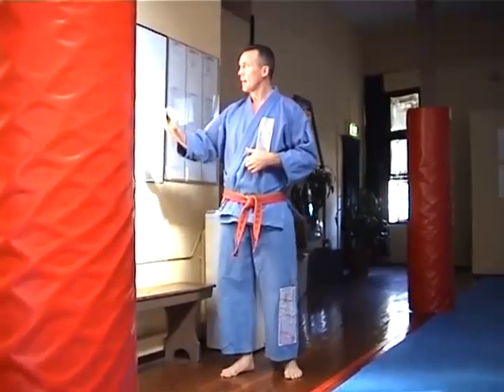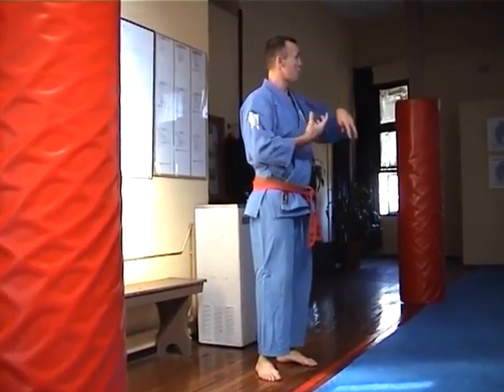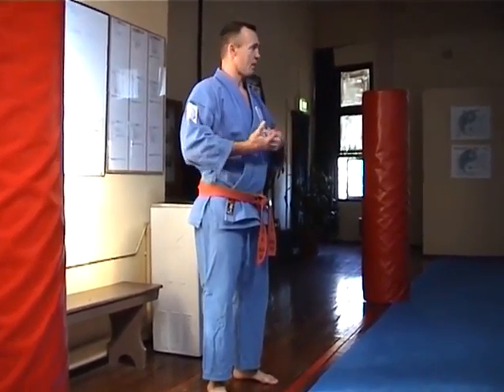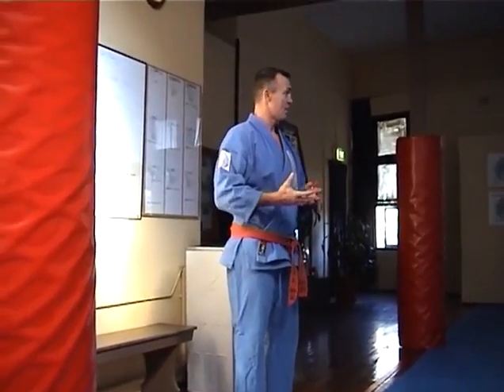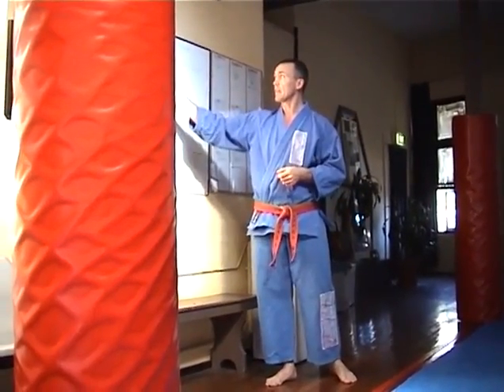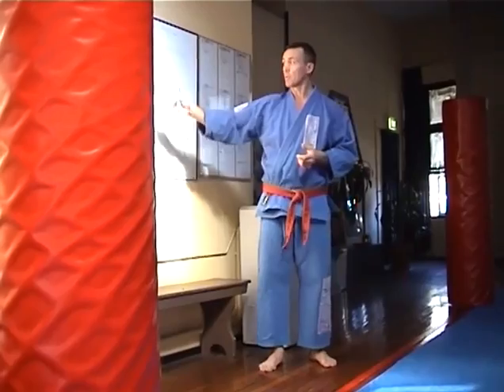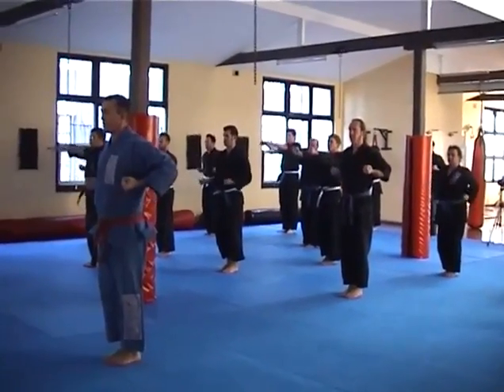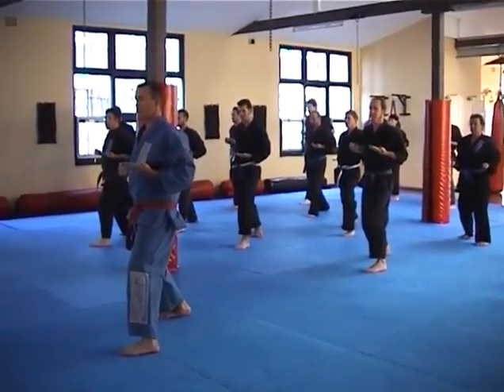Preview: Rick Spain - Forms Master Class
Rick Spain - Forms Master Class Video Preview.  (ewc_rs4-form)